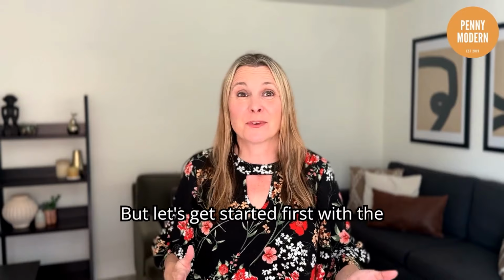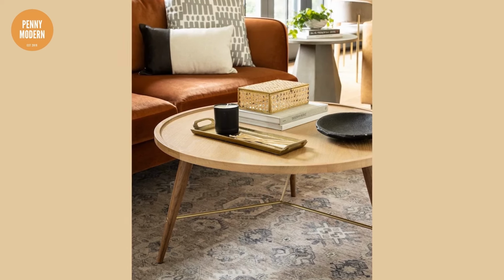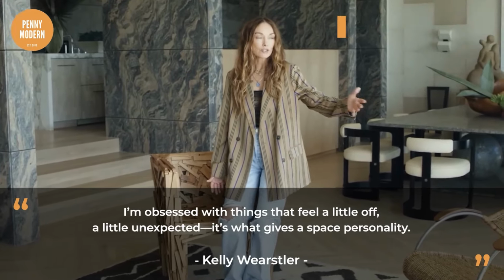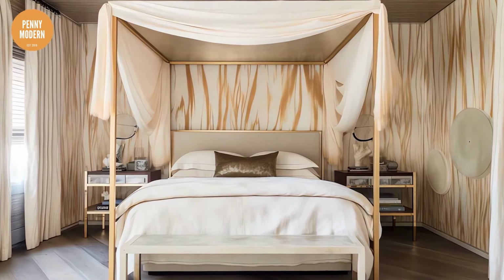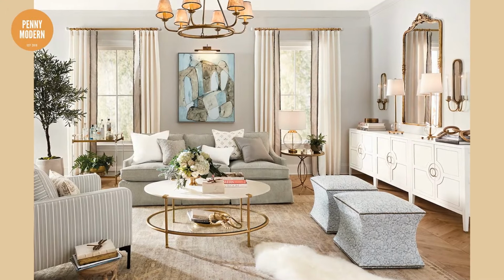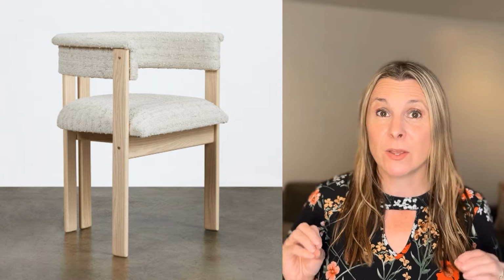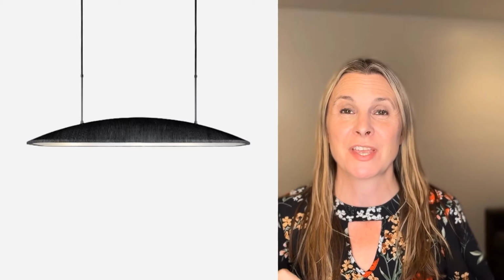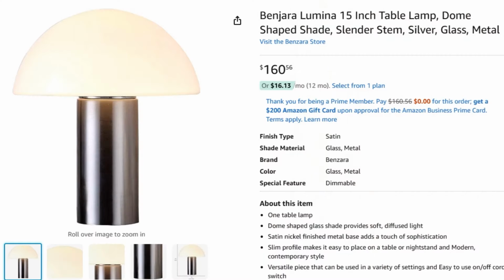Unlock Kelly Wearstler's Best Design Secrets for a LUX Home!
Unlock the stunning design secrets of Kelly Wearstler and learn how to transform your home with tips inspired by this legendary interior designer.

Link to Amazon Storefront for AFFORDABLE home décor inspired by Kelly Wearstler

 In this video, I reveal 7 incredible interior design tips straight from Kelly Wearstler’s playbook—secrets that will help you create spaces filled with personality, boldness, and style.

Whether you’re a design enthusiast or just want to elevate your space, these celebrity design tips are a game-changer!

Discover how to:
- Make a statement with standout furniture pieces
- Mix materials like a pro for depth and drama
- Use color fearlessly to transform your space
- Layer patterns for dynamic energy
- Add personality and “soul” to your home
-And so much more, including affordable designer dupes for Kelly Wearstler-inspired decor!